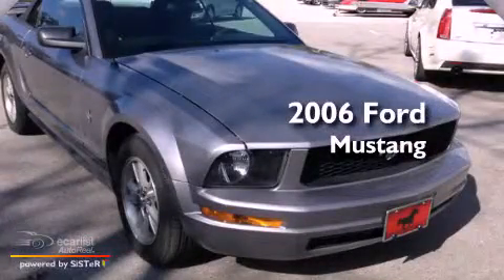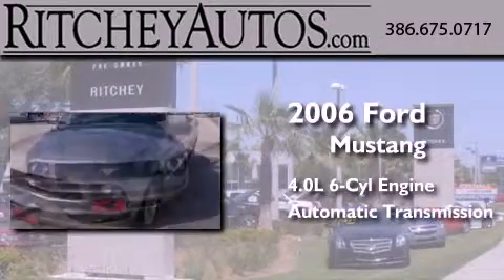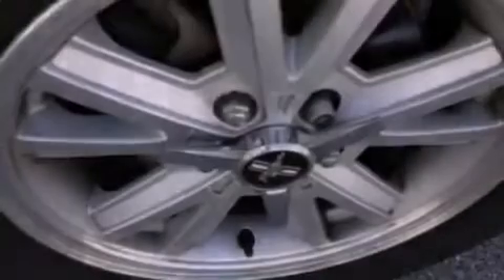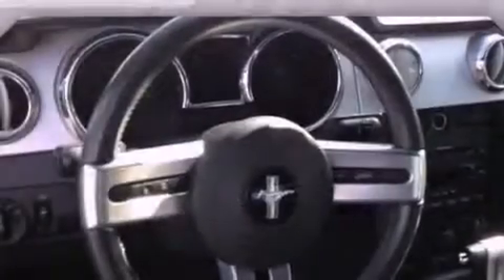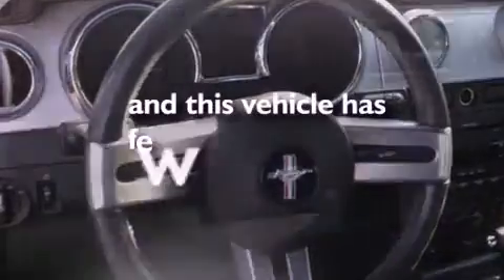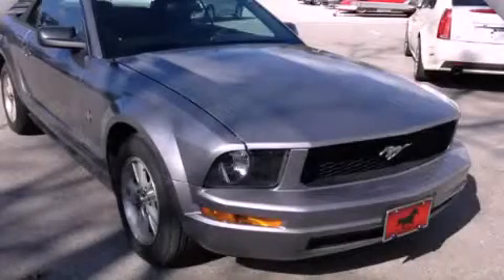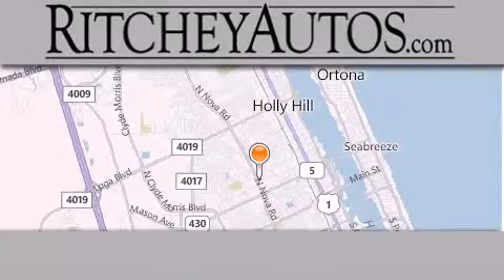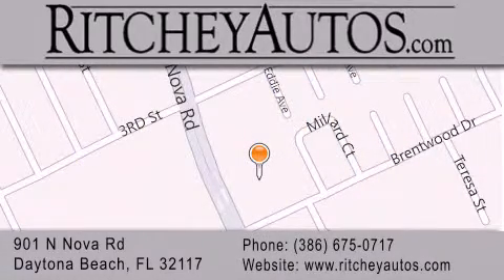2006 Ford Mustang Daytona Beach FL 32117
Year : 2006
 Make : Ford
 Model : Mustang
 Engine : 4.0L SOHC SEFI V6 engine
 Trans . : Automatic
 Exterior : Gray
 Miles : 63,266
 Interior : Other